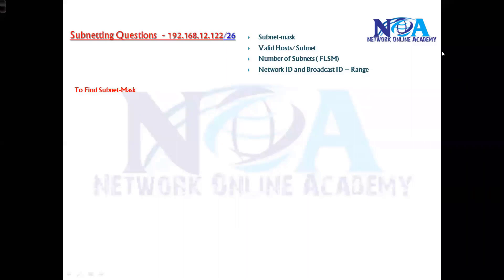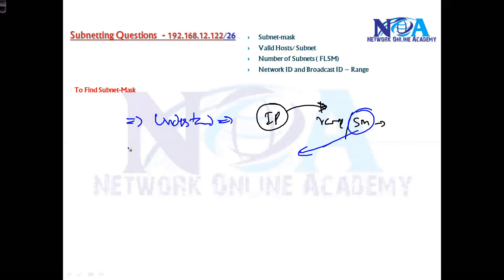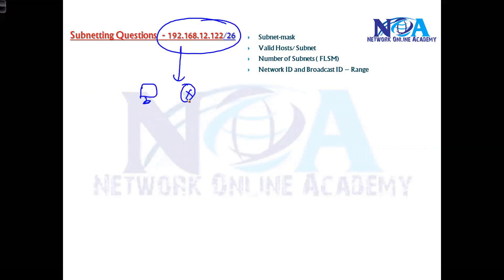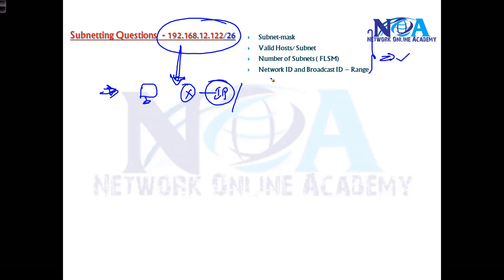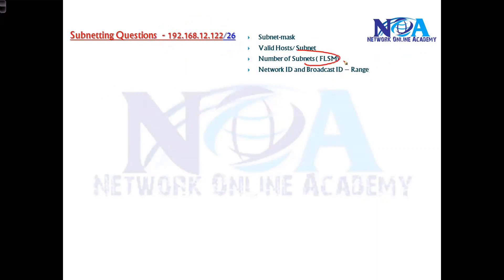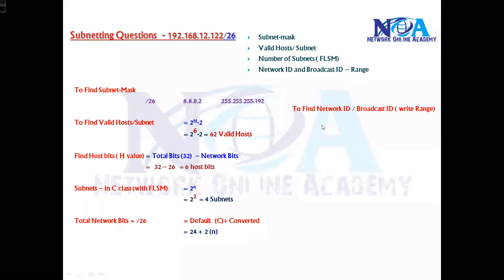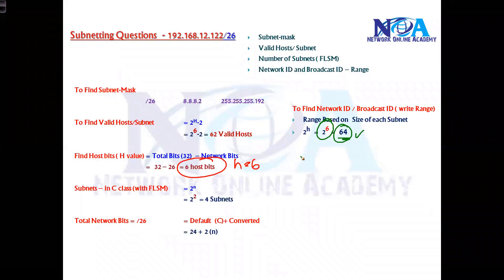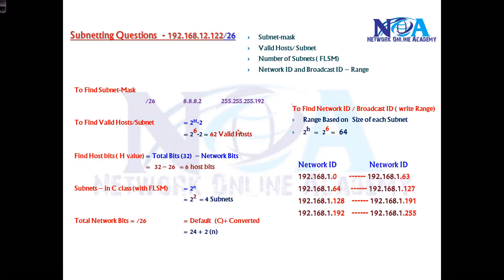022 Subnetting Quetions 1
What is Subnetting ?
 is a logical subdivision of one Single Network into Multiple smaller networks.
Helps in minimizing the wastage of IP address.

Subnetting can be performing in two ways.
FLSM  (Fixed Length Subnet Mask)
VLSM  (Variable Length subnet mask)

What we do in Subnetting ?
Converting Host bits into Network Bits (reducing number of host bits)
i.e. Converting 0’s into 1’s